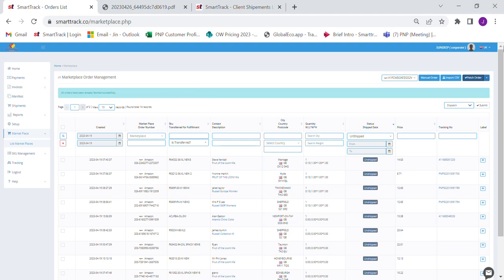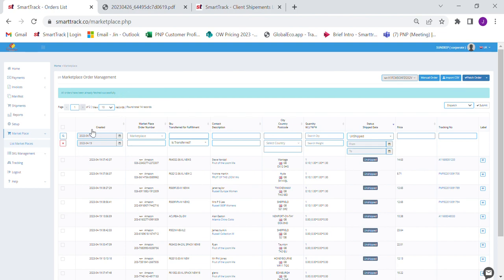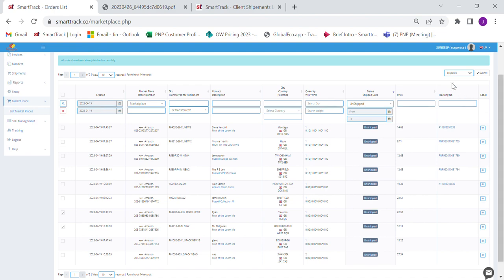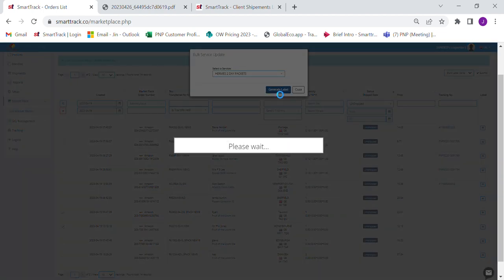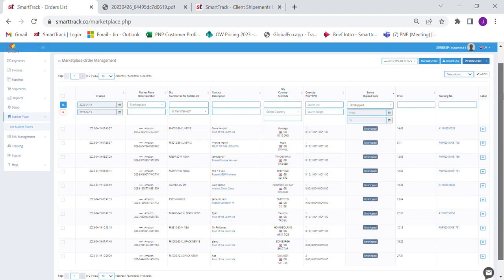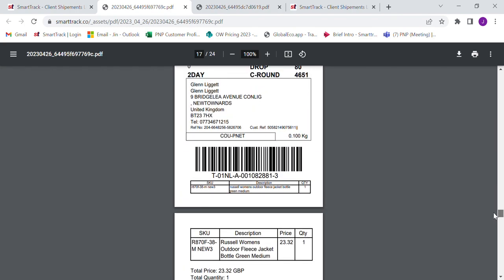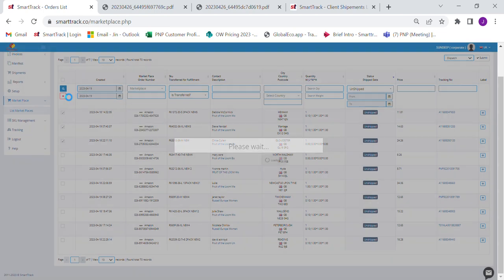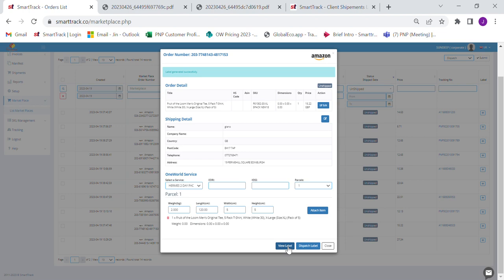ST Bulk Label Generation